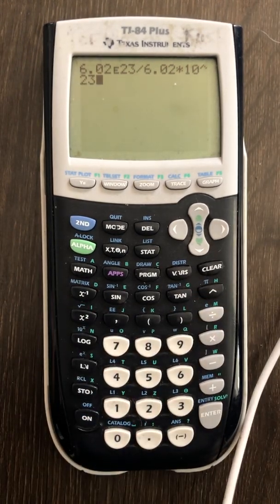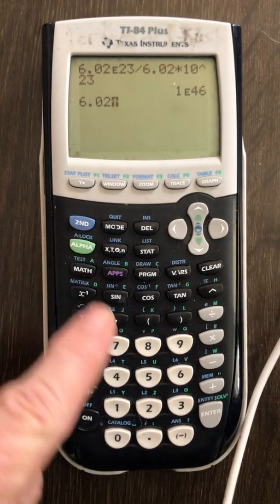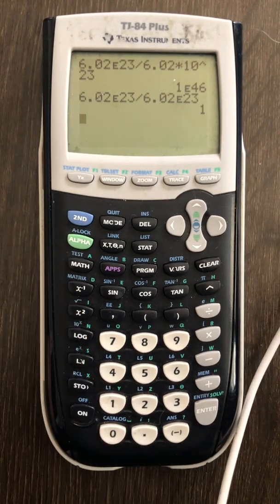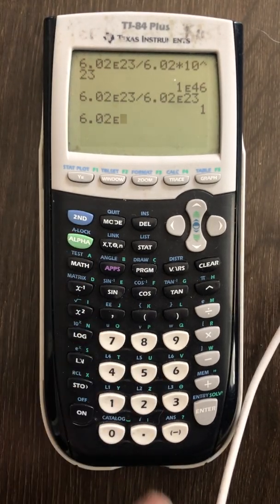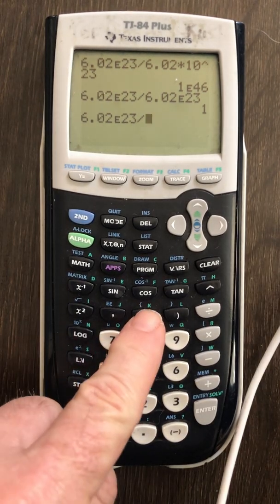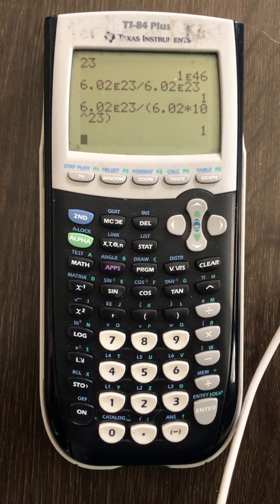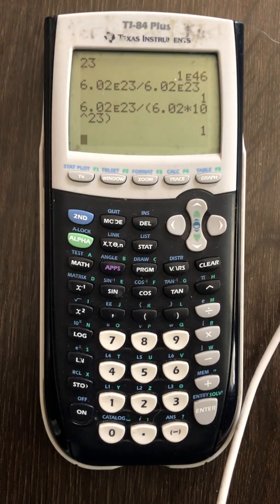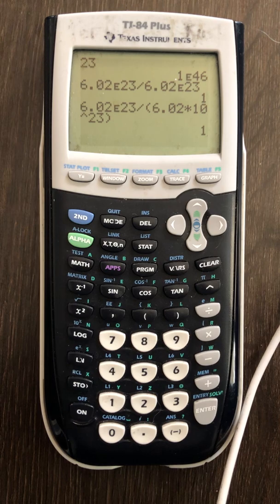Exponent Entry Calculator Example